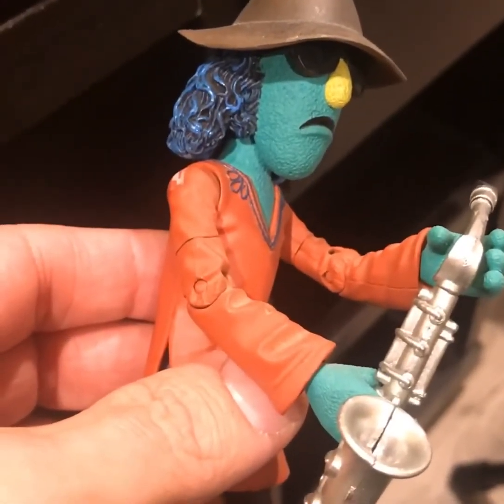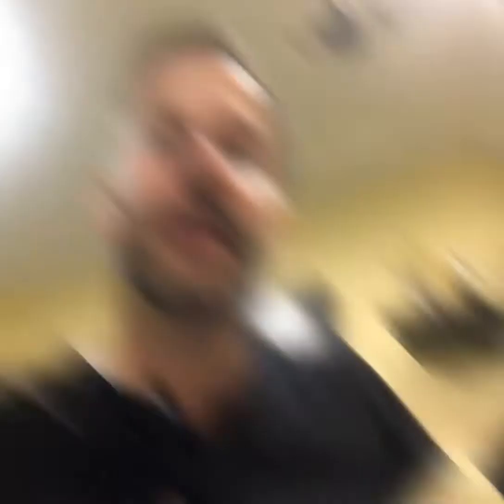Online Saxophone Lessons!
Some tips and tricks from Professional Toronto Saxophonist Carson Freeman